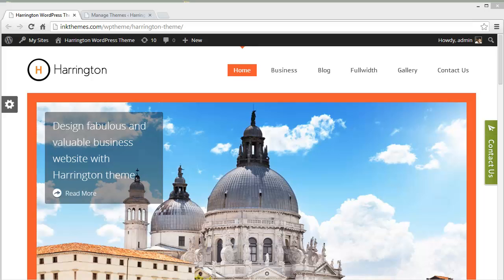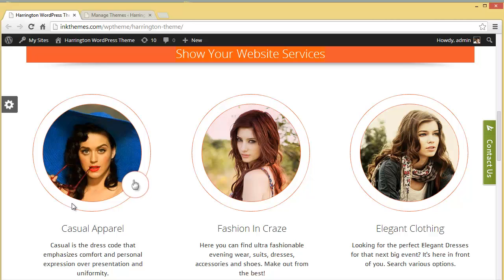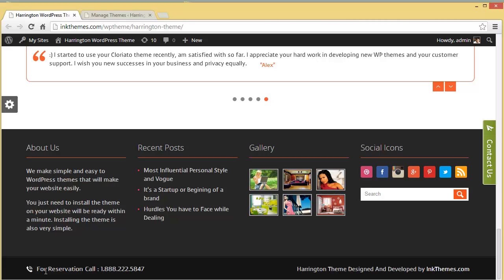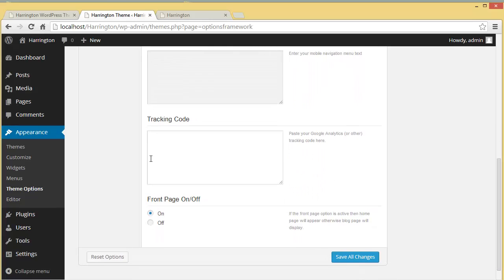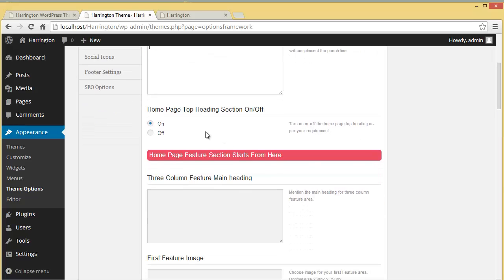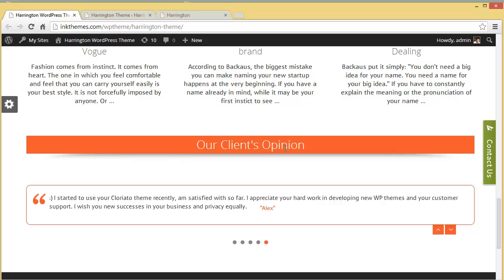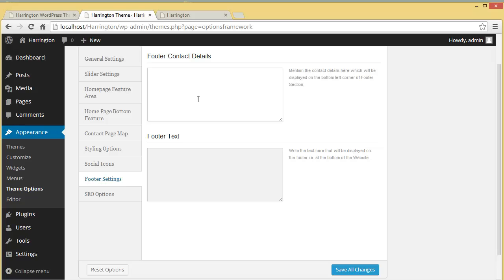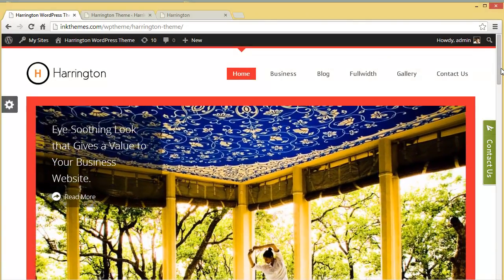Harrington Business WordPress Theme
This video will guide you through the installation process and theme option panel of Harrington Business WordPress Theme.
Harrington Business Theme will provide you with a platform to develop your own business website. Normally these days people go online and search for the products and services they need.  They also check for the company's website before getting involved with it.So what if you own a business but don't have a website.
Here is the solution. With Harrington Theme you can create a business website where you can showcase your product and services along with the company details.
Harrington Theme comes with excellent slider with Ken Burns effect which is the main focal point. Also the client testimonial area gives the user to showcase their testimonials in the front page.